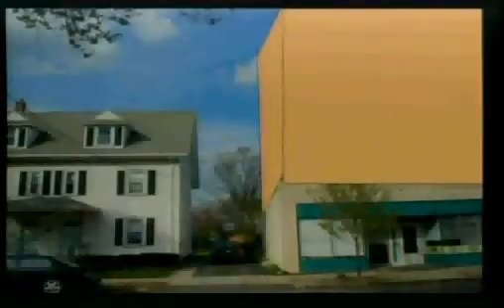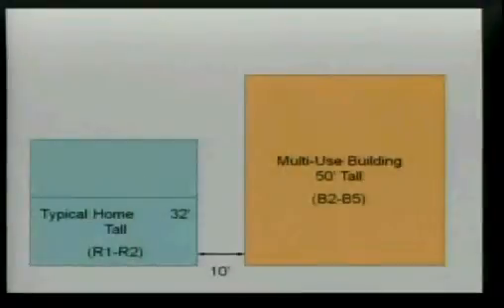20120423 WA7 C Loreti